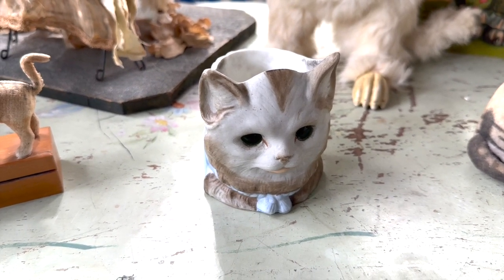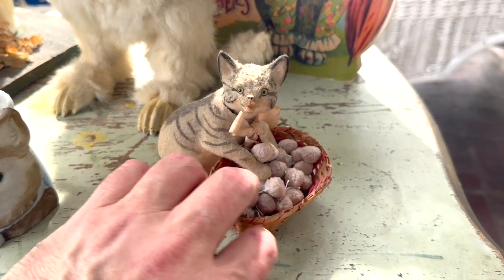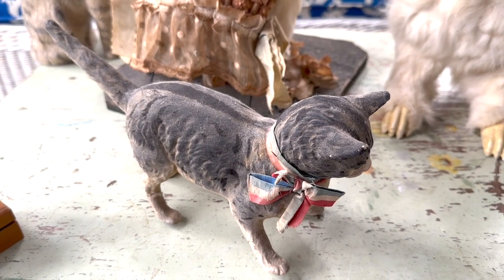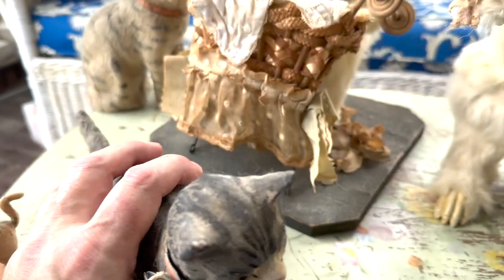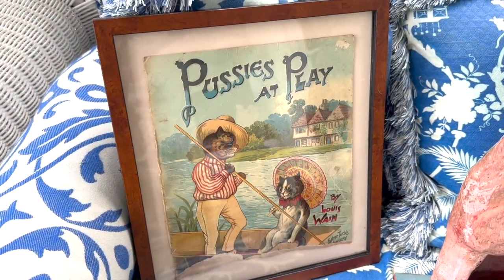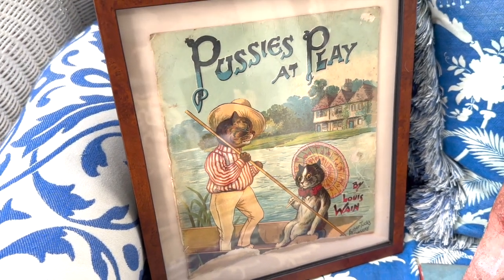Feline Fascination the Art of Cat Themed Toys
Feline Fascination with Michael Canadas
(From Miss Paula’s Collection)